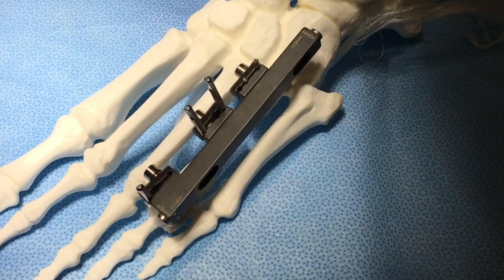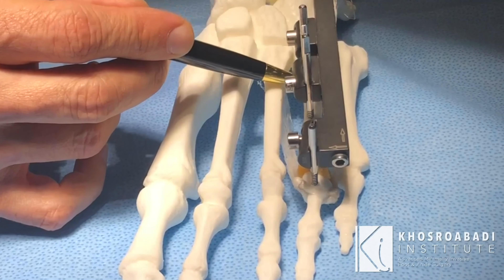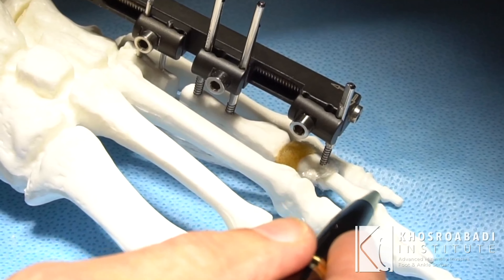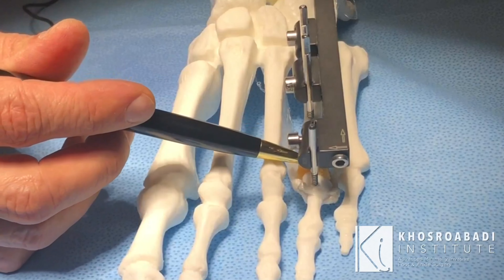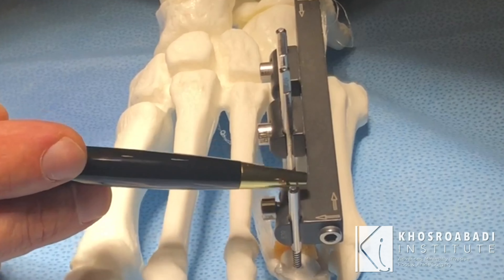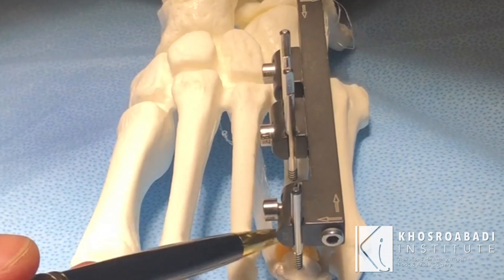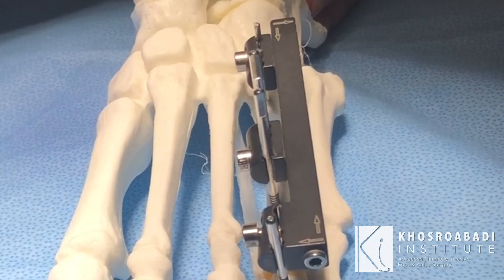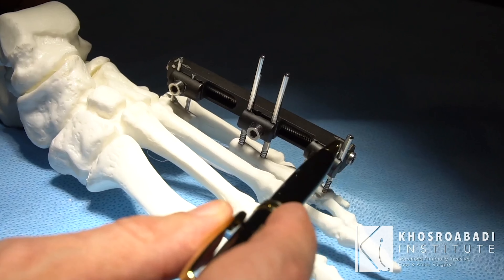Metatarsal Lengthening: Understanding Complications | Part 1 | Brachymetatarsia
Embarking on an enlightening 3-part series, Dr. Khosroabadi (Dr. K) takes us on a deep dive into the complexities of metatarsal lengthening, particularly when using an external fixator. In this initial installment, he sheds light on potential complications, delving into their causes and the underlying mechanics. If you're curious about the intricacies of foot surgery or are considering metatarsal lengthening, Dr. K's insights are indispensable. DrK MetatarsalLengthening FootSurgery ExternalFixator FootHealth.